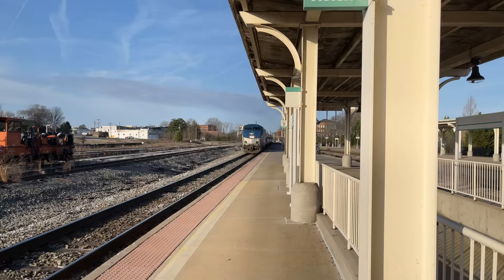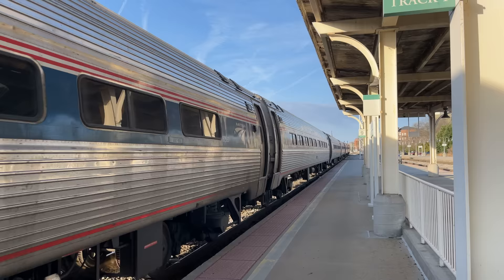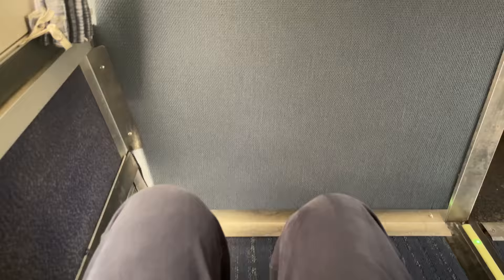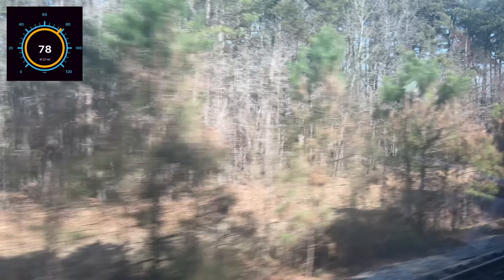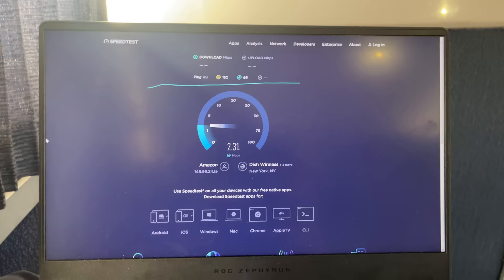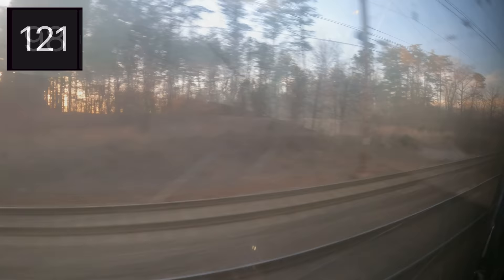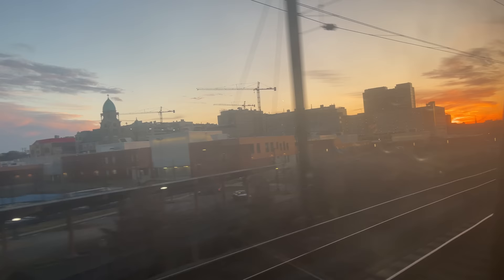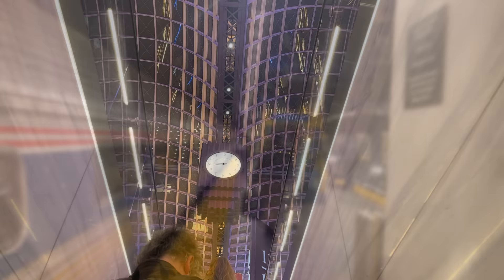The Carolinian: A 12 Hour Odyssey in Business Class | Greensboro - NYC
Hello and Welcome to Greensboro’s J. Douglas Galyon Depot! Today we’re riding on Amtrak’s Carolinian in Business class from here up to New York City!

_Trip Information_
Service: Amtrak Carolinian 80
Locomotive: P42DC 10 (GRO-WAS) and ACS-64s 615 and 621 (WAS-NYP)
Consist: 6 Amfleet 1 Cars: 4 Coach, 1 Cafe Car, 1 Business Class Car

_First Class:_
Jonas Jonson
Caleb
Joshua Bedel
Jack Thompson
_Business Class:_
James Schock
_Coach Class:_
Marlo Fairhurst
Arthur Sievers
Stephen Keever
Sam Jennings
Michael Cronin

_Chapters_
0:00 Hello and Welcome to Greensboro, North Carolina!
0:43 The Absolutely Gorgeous Station
1:07 Out to Platform 2
1:41 Our Route to NYC
2:39 Carolinian 80 Arrives in Greensboro
3:10 Boarding Business Class
3:31 Breakfast!
4:28 Raleigh, NC: An Unscheduled Smoke Stop
4:58 Regional Speeds
5:12 Selma, NC
5:55 Business Class Seat Overview
7:12 The Baggage Car
7:36 Subscribe! And Check Out the Patreon!
8:03 Wilson and Rocky Mount, NC
8:32 Lunch Time
8:54 On to Virginia
9:09 Richmond and the James River
9:53 Bathrooms in Business Class
10:51 Free Wifi on Amtrak
11:18 Fredericksburg and VRE
11:31 Cruising Up the Potomac
11:44 Arrival in DC
12:17 Engine Swap!
15:29 125 on the Northeast Corridor
15:51 Stats for Nerds!
17:16 Baltimore, MD
17:29 A Beautiful Sunset
17:46 Time for Dinner
18:14 Philadelphia
18:26 Race Street Yard and FOUR Avelia Liberties
18:48 NJT Territory
19:04 The NEW Portal Bridge Under Construction
19:29 Arrival in NYC
19:55 Next Week: Amtrak's Texas Eagle from Fort Worth to Austin
20:05 Subscribe! And Check Out the Patreon!
20:28 Thanks for Watching!

Equipment:
Camera: iPhone 12 Pro Max
Gimbal: DJI OM5
Camera: GoPro Hero 9 Black
Camera: Sony AX-43
Mic: Rode Videomic Pro+
Tripod: Coman DF06 + Manfrotto 502 Head